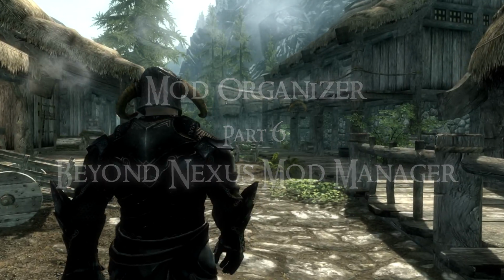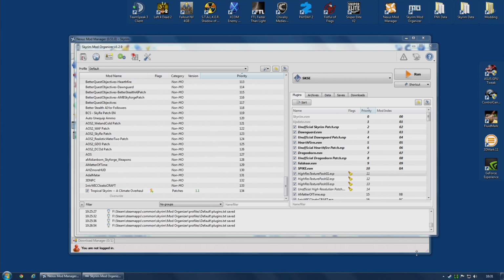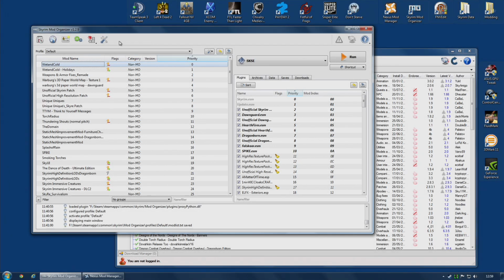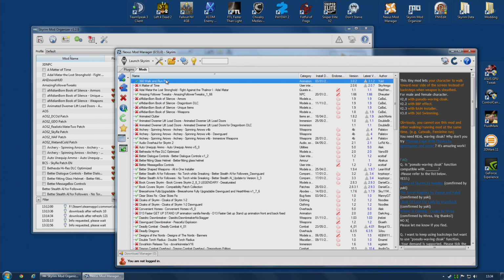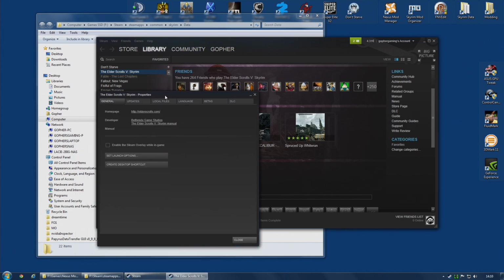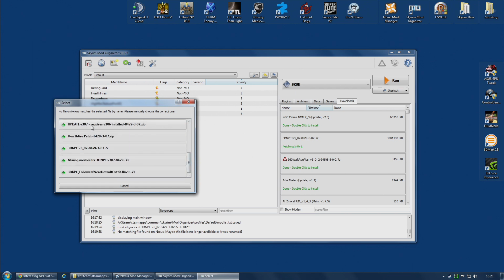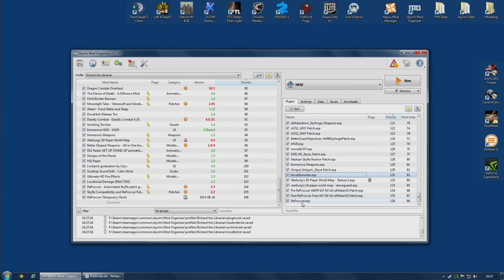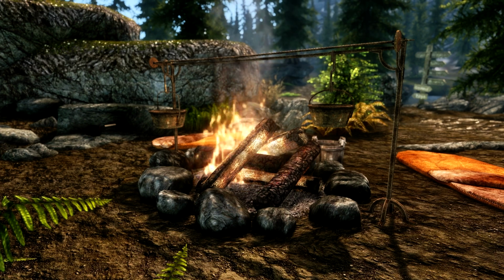Mod Organizer #6 - Beyond Nexus Mod Manager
Can you use Mod Organizer along side Nexus Mod Manager (NMM)? And how do you migrate all you mods from NMM to MO?

01:24 Using NMM and MO together
09:22 Migrating from NMM to MO
12:40 Backing up your NMM mods
16:08 Import from NMM tool
27:09 Restoring NMM mods and setup
29:57 Manual Migration from NMM to MO

Thumbnail is courtesy of acebace.